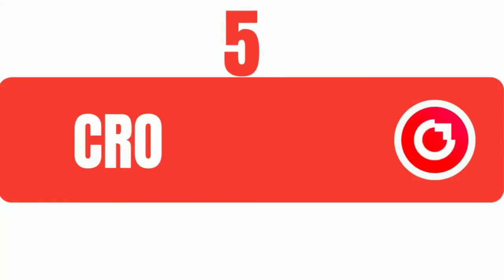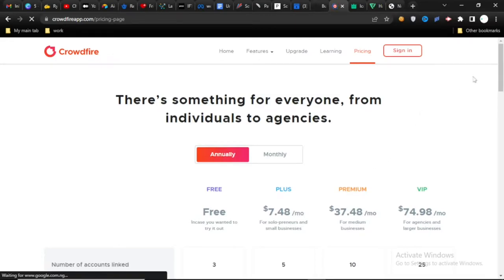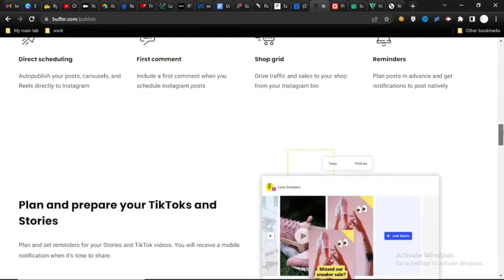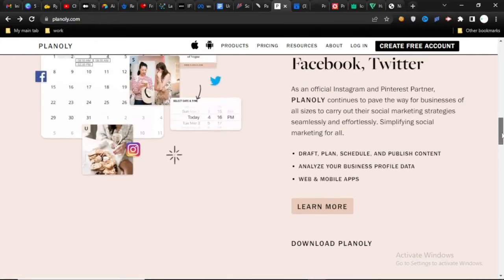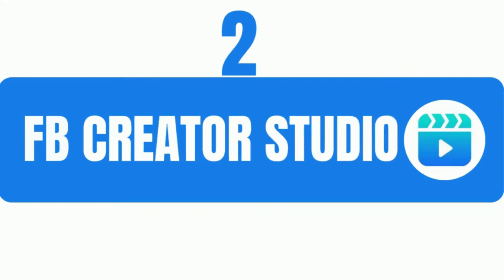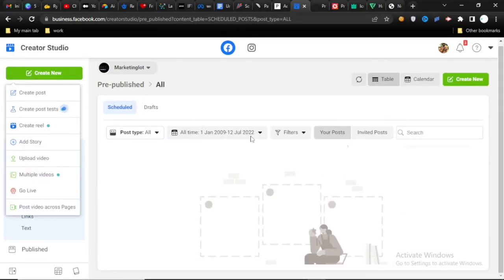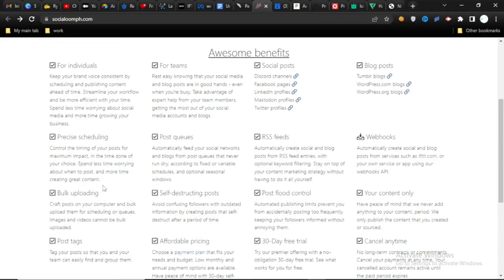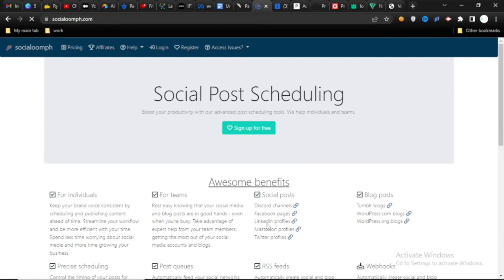5 Free Social Media Scheduling Tools For Social Media Management And Marketing In 2022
TIMESTAMPS
0:00 Intro
0:20 Crowdfire
1:25 Buffer
2:20 Planoly
3:35 FB creator studio
4:30 Socialoomph

Using a social media management tol,  is a great way to manage and schedule your messaging on all of your channels. The vast majority of small business owners do not have the time to dedicate to updating their Facebook page, LinkedIn profile, etc., multiple times a day. Using one, or all five of these tools will save you a bunch of time and help deliver your message in a consistent manner.